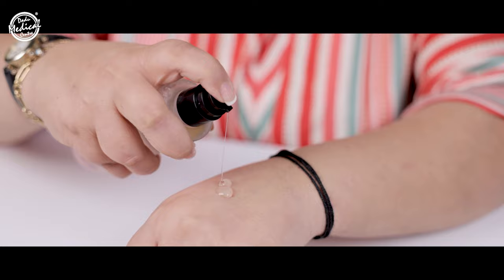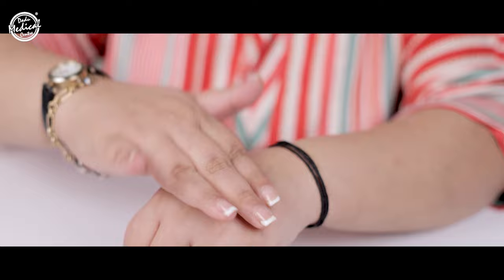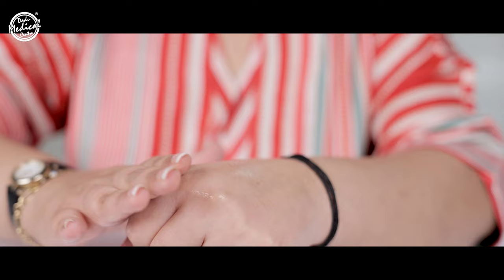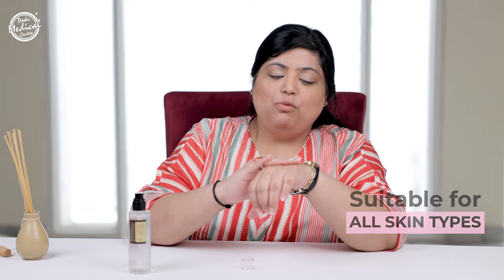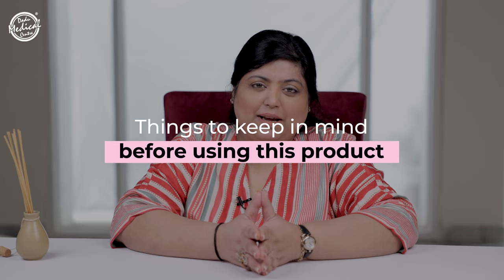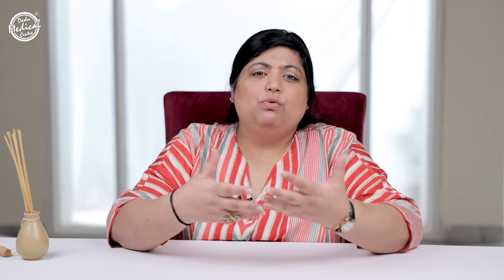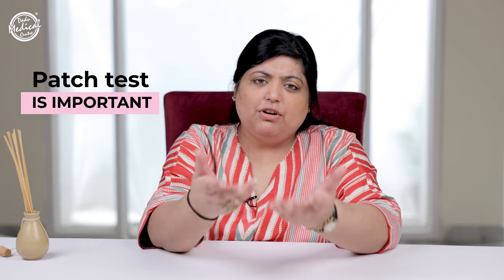Snail Mucin Review | Korean Skin Care Product For Oily, Dry, Dehydrated & Damaged Skin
Suffering from?
- Hyperpigmentation?
- Redness?
- Uneven tone skin?

Looking for a product that works on all?

Watch this video where Dr. Nivedita Dadu reviews one of the hyped Korean products, Snail Mucin.